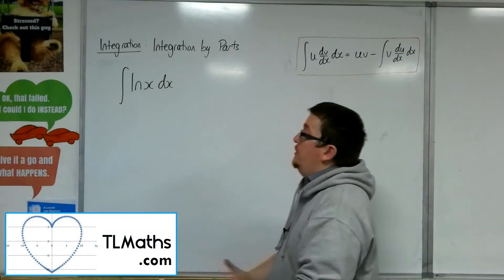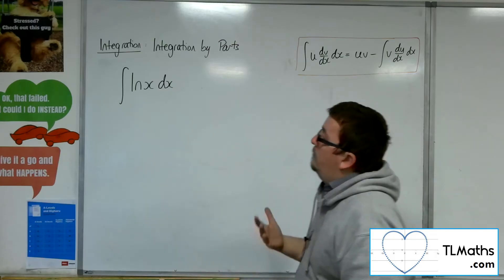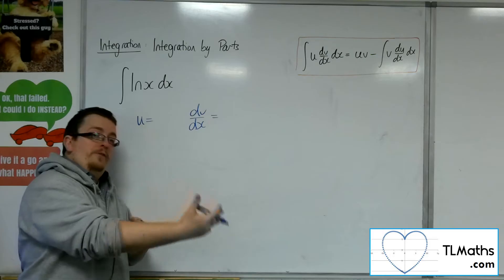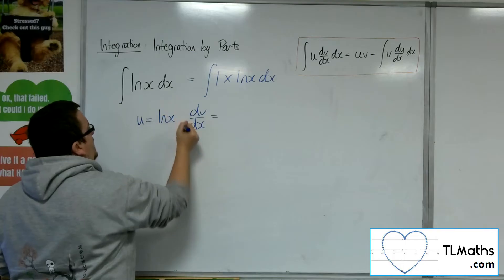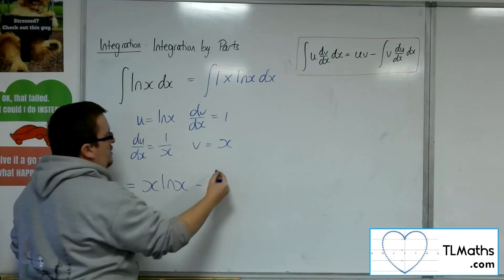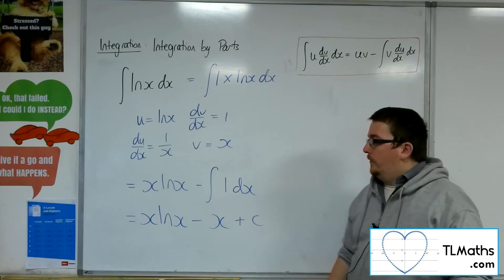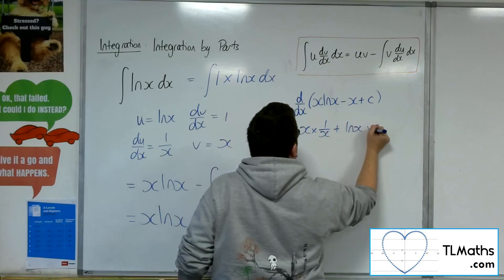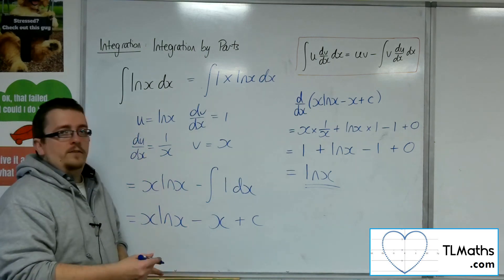A-Level Maths: H5-33 Further Integration: Integrating ln(x)